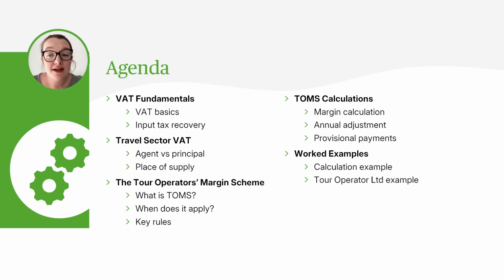VAT & The Tour Operators’ Margin Scheme (TOMS) - A Practical Overview - Webinar